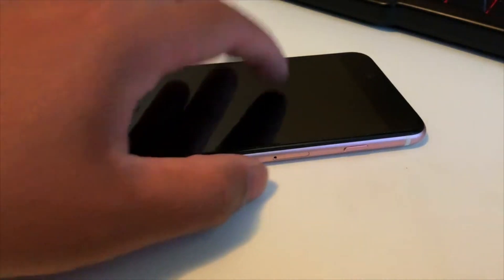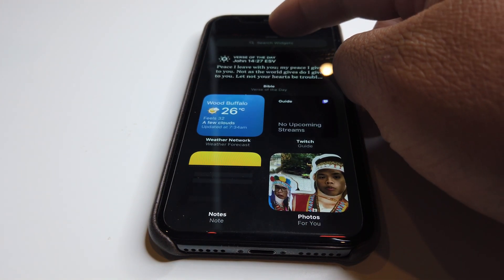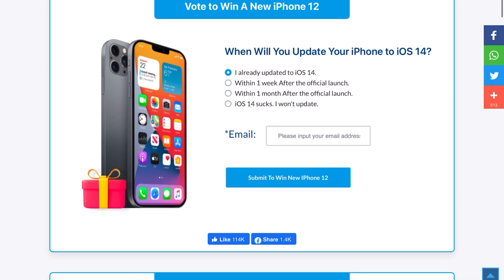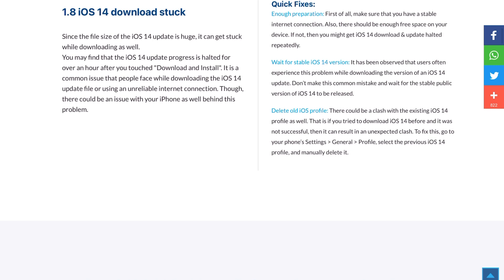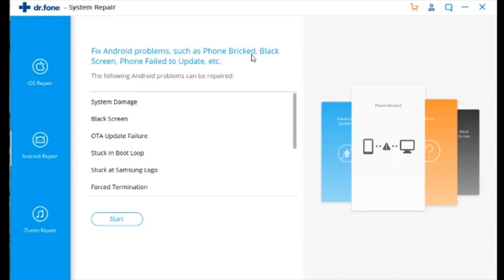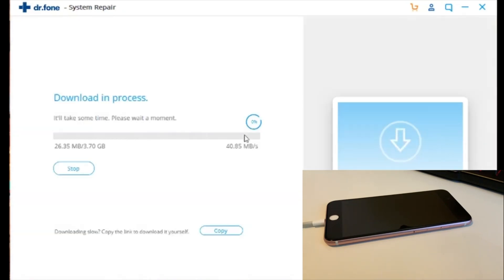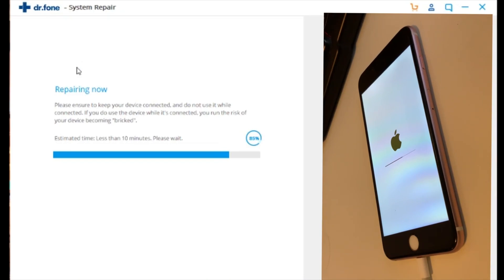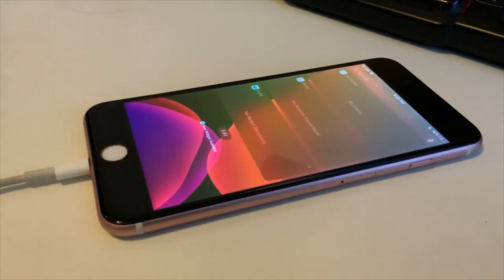New features of iOS 14 and Problems of iOS 14. How to fix it?!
Dr.Fone - System Repair enables you to fix iOS issues in many common scenarios, such as black screen, recovery mode, white screen of death, and more. It also can help you downgrade iOS without iTunes. In most cases, it's able to fix iOS without data loss.

Android box

Insta360 Products:
ONE X:

Matthew 11:28-30
28 “Come to me, all you who are weary and burdened, and I will give you rest. 29 Take my yoke upon you and learn from me, for I am gentle and humble in heart, and you will find rest for your souls. 30 For my yoke is easy and my burden is light.

Stay Grateful :)